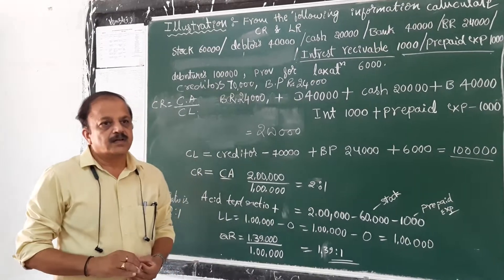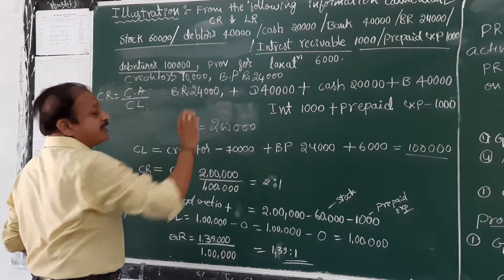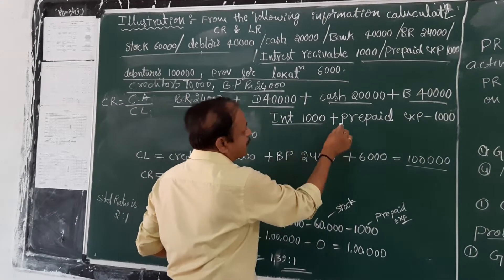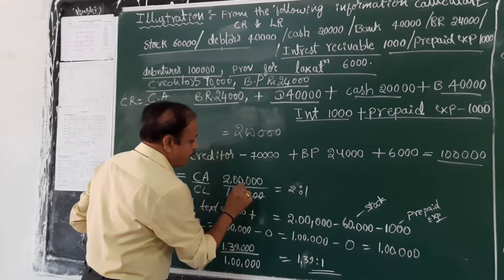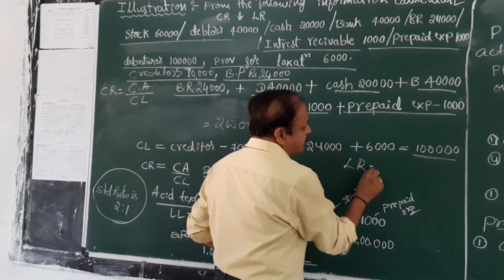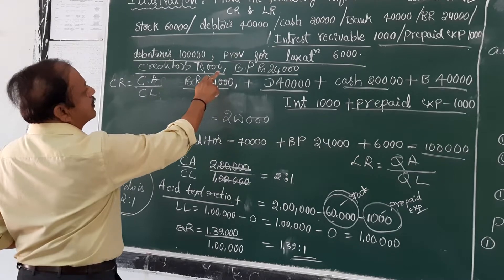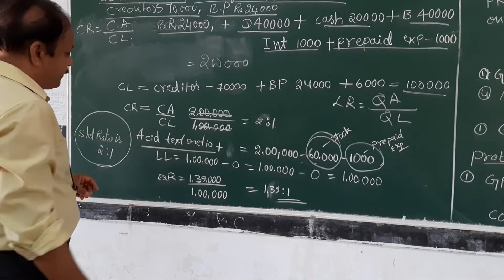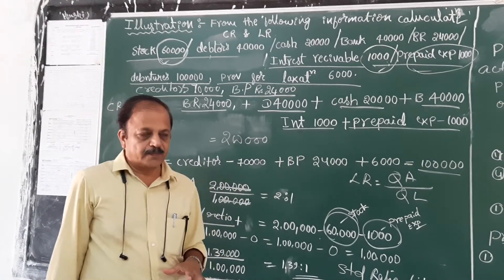B Com / M Com - Ratio Analysis Liquidity Ratio Part - 2